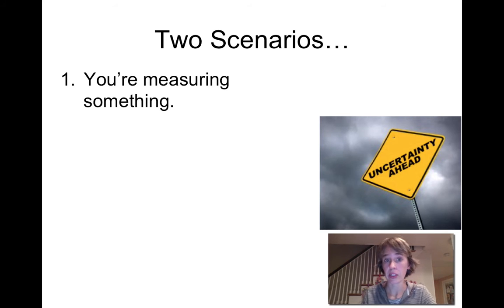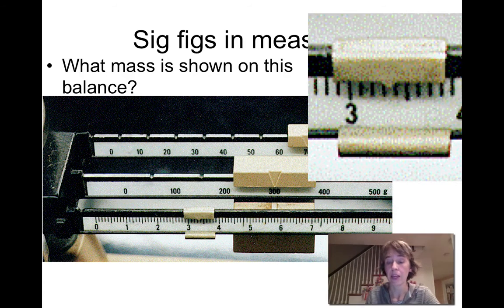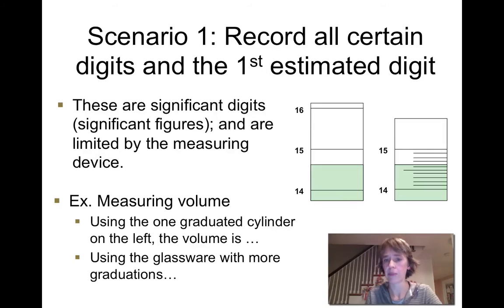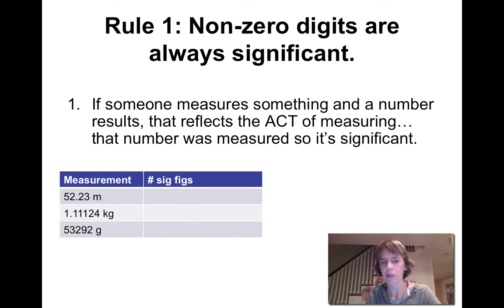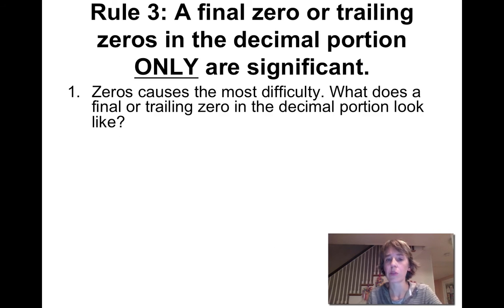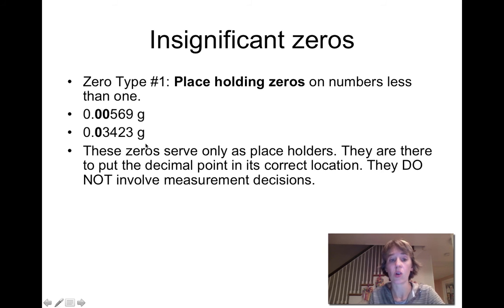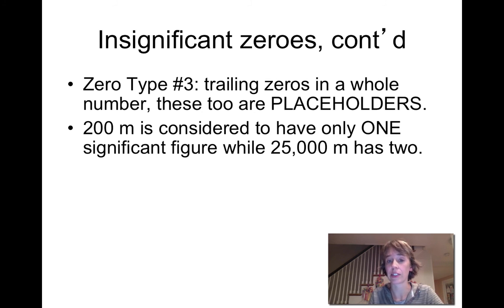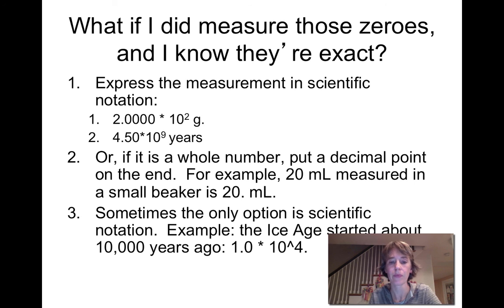video 1 5 sigfigs